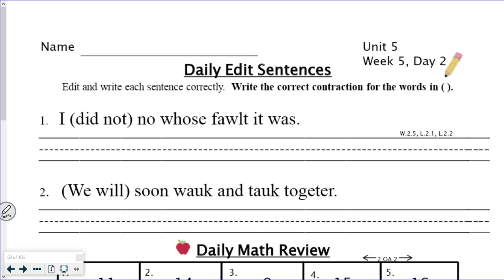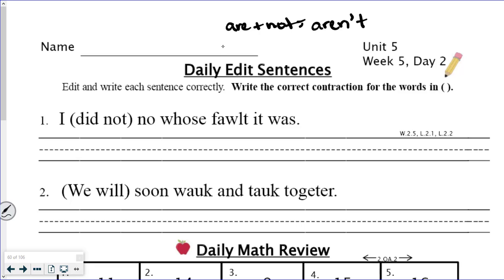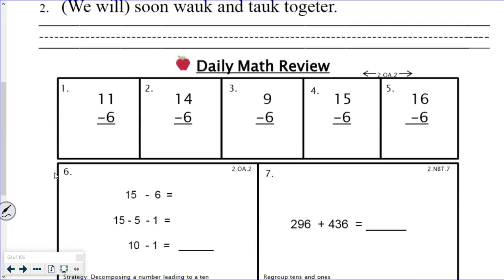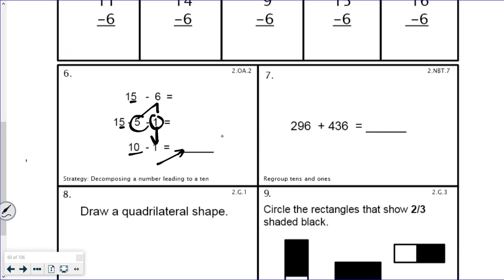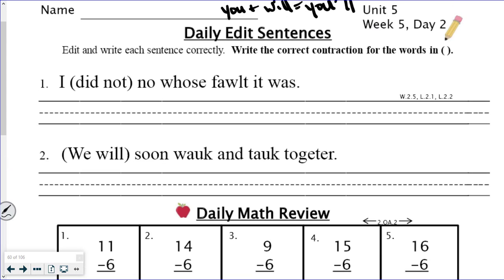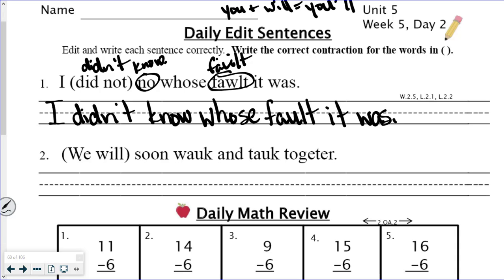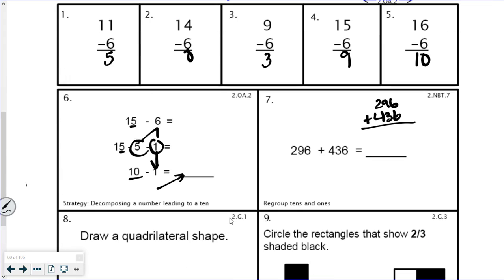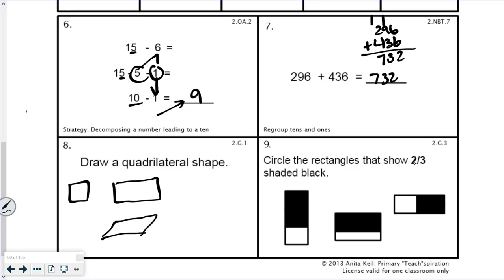Morning Work 5.5.2